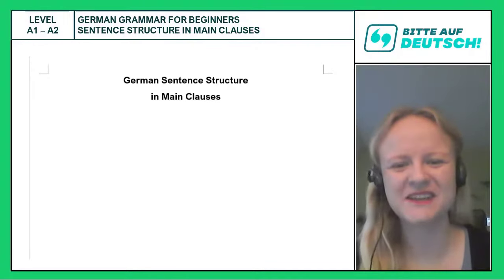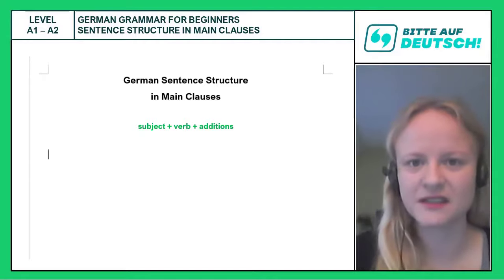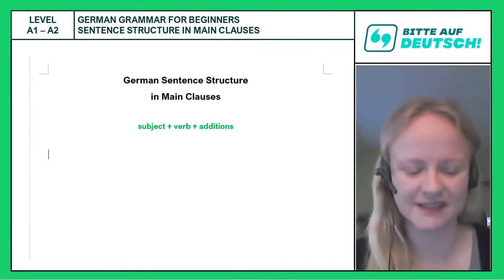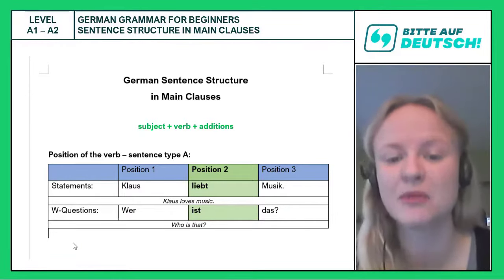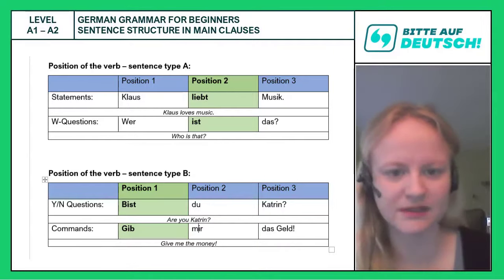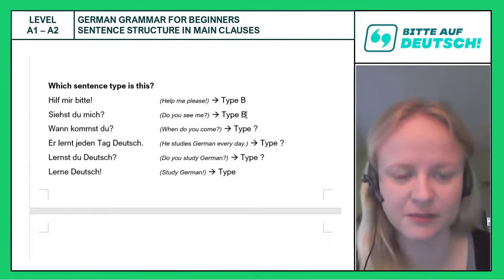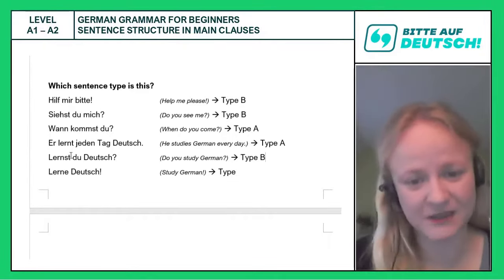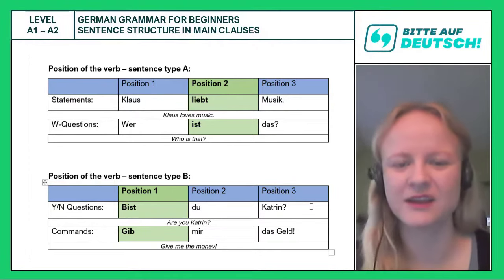Lesson 1: Sentence Structure in Main Clauses - Learn German Grammar for Beginners (A1 / A2)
This language course for complete beginners is designed to teach you German grammar and vocabulary at level A1 and A2 in a complete and detailed series of video lessons that will help you understand and speak this language accurately and confidently!

To directly book a private lesson or lesson package with me, please visit my profile